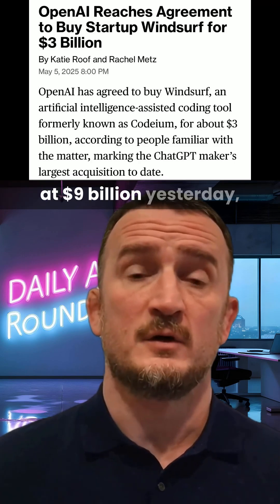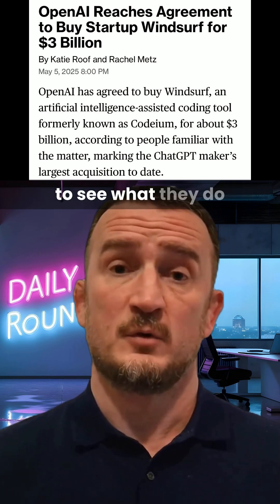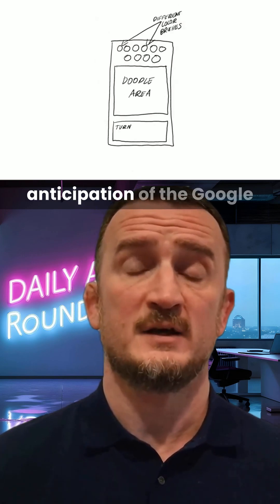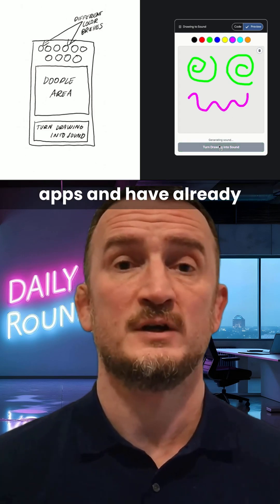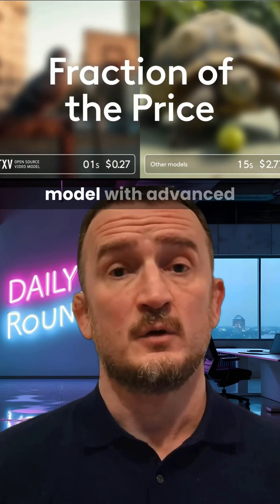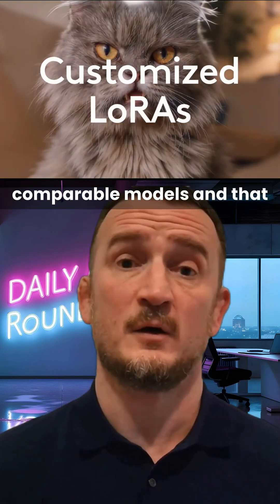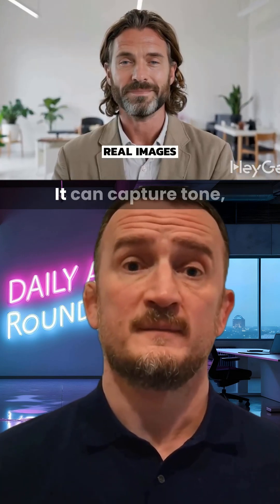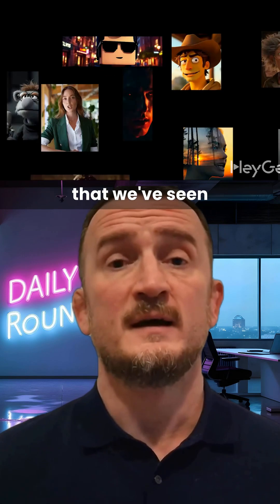OpenAI Buy Windsurf For $3bn. Gemini 2.5 Pro Update Is #1 In Code. Turn The Whole World Into A Game!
AI News - May 6

OpenAI buys Windsurf for 3 billion dollars Gemini 2.5 Pro gets a big coding update Lightricks releases an incredible open source video model HeyGen's Avatar 4 launches and sets a new standard and a new AR concept turns the world into a playable game.

[00:15.6]
Here's today's AI news. After Cursor was valued at $9 billion yesterday, their biggest rival in the AI coding space, Windsurf, is said to have been sold to OpenAI for the bargain price of 3 billion. We did say that the sale was imminent after we saw Windsurf change their logo last week.

[00:32.9]
This brings a whole new set of tools under the control of OpenAI and it will be fascinating to see what they do with the Windsurf product. With a combined $12 billion valuation for just two of the many AI developer tools, this is now a huge market. Google's Gemini 2.5 Pro got an upgrade today to the I/O edition in anticipation of the Google I/O event that takes place in two weeks time.

[00:56.4]
Gemini 2.5 Pro now ranks number one on LMArena in coding and number one on the WebDev Arena leaderboard, keeping Claude 3.7 down in second place. Google say that this model is especially good at building interactive web apps and have already shown off some very impressive demonstrations.

[01:14.3]
The company behind one of our favourite AI video tools, LTX Studio is Lightricks and today they've introduced a new open source video model that is amazing everyone. The LTX-Video 13B is a 13 billion parameter open source AI video model with advanced features like multiscale rendering, multiple keyframe support and camera movement.

[01:34.9]
It can even be run locally on a consumer grade GPU. Lightricks claim that this model is up to 30 times faster than other comparable models and that also helps to bring the costs right down. With so many other big announcements due this week, this model might get a bit overshadowed, but it's truly an impressive achievement.

[01:54.0]
Heygen has launched the latest image to Avatar model Avatar IV. It uses a new audio to expression engine to create hyper realistic videos from a single photo and script. It can capture tone, rhythm and emotion from the inputs to produce lifelike facial movements.

[02:09.7]
Of course being users of HeyGen ourselves we're naturally biassed, but this does feel like a big step change in the capability of avatar models. Some of the examples that we've seen have been amazing. And finally a new augmented reality concept is turning street spaces into playable games.

[02:26.2]
The first public Dream park access point in Santa Monica transforms the street into an AR game using a Quest 3 headset. Personally I can't wait until every outdoor space is turned into Super Mario World. With hundreds of people punching blocks in midair and scrambling for virtual coins, what could possibly go wrong?